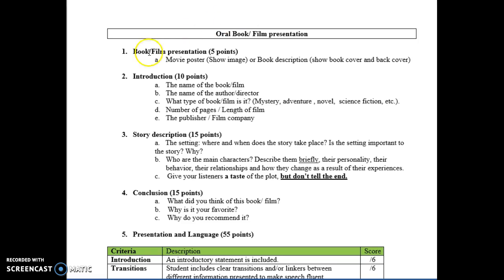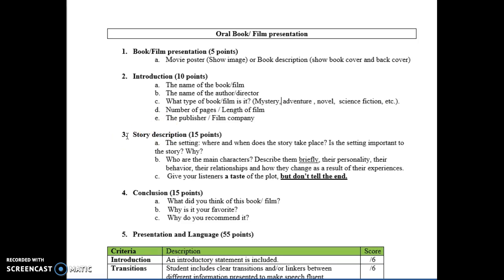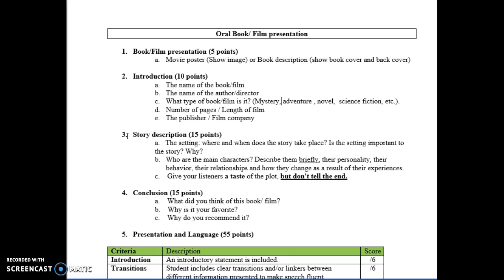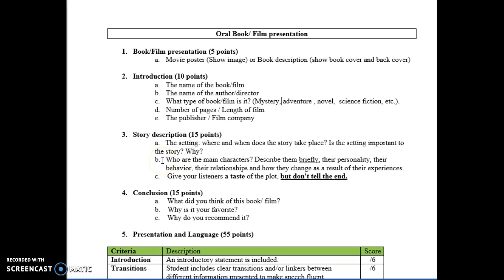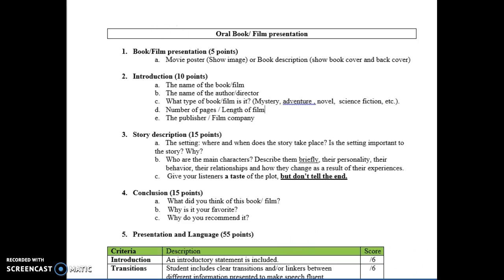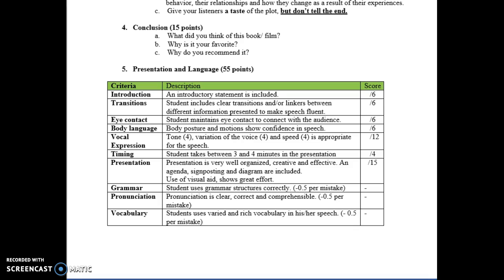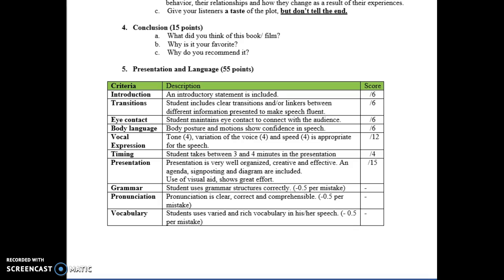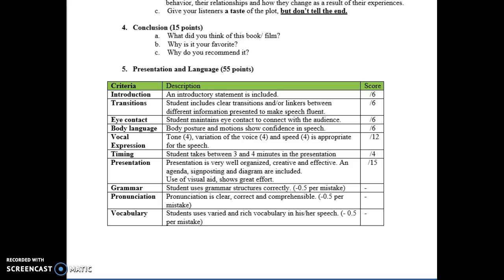Film/book presentation criteria explanation